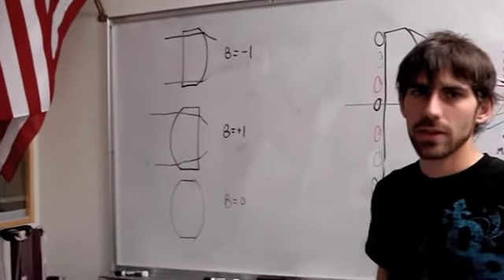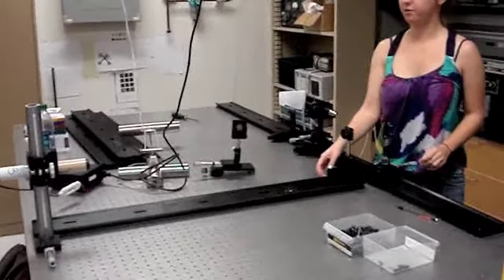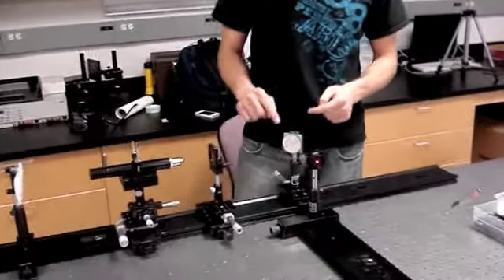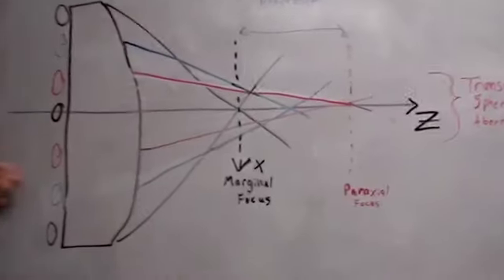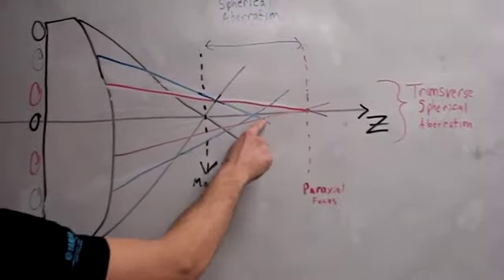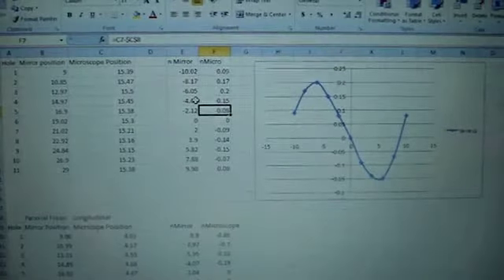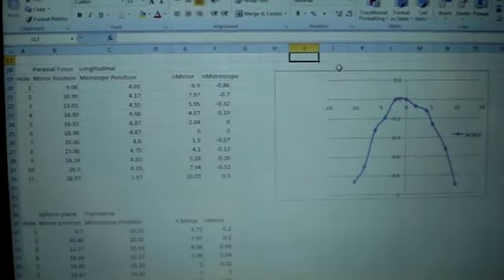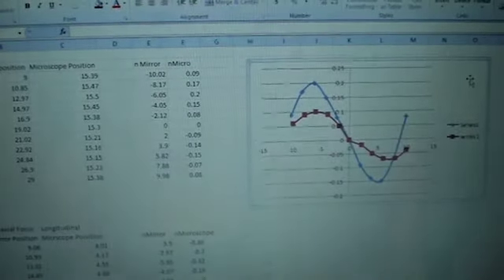Lab 5: Spherical Aberration Group 4B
Lab 5: Spherical Aberration
Group 4B
Josh Brent
Amber Luttmann
Thomas Myers